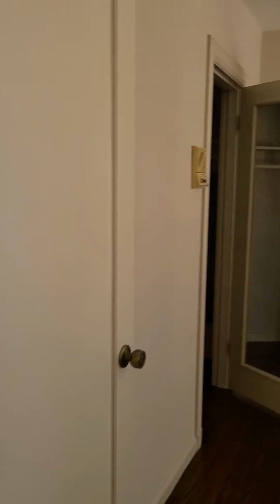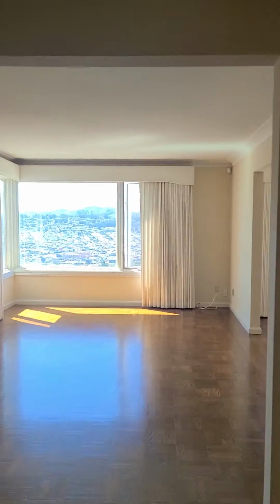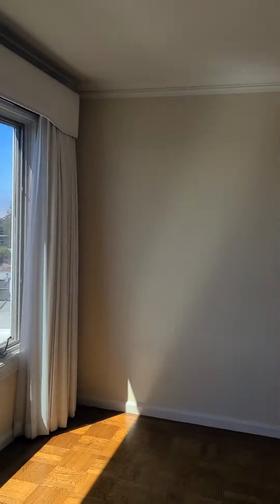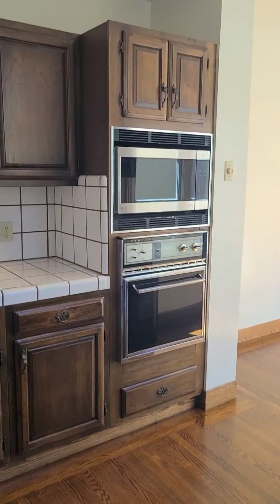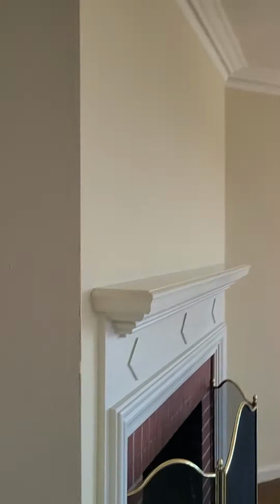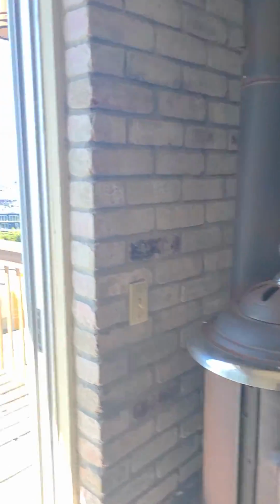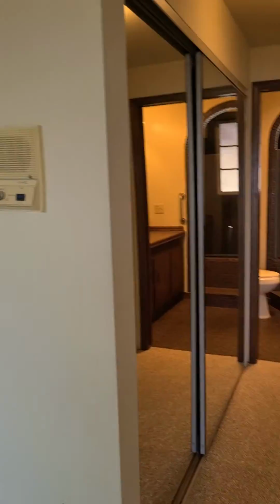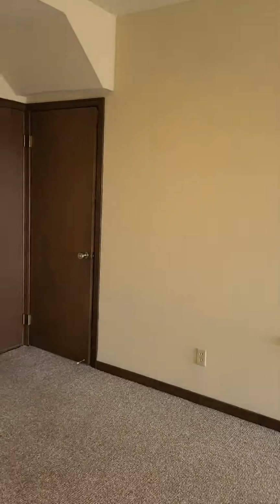Gorgeous, big, full of light house with parking. Gustavo Lopez AMSI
HELP

PROFILE

TASKS

 Dashboard

 Calendar

 Leasing

 Properties

 People

 Accounting

 Maintenance

 Reporting

 Communication

 What's New37

AMSI

Property

Budget

Marketing

Comparables

The property 00SR0019 has been added.

  Print

00SR0019

Edit

Property Type

Single-Family

Address

County

San Francisco

Upcoming Activities

 Add Activity

There are no activities at this time.

Property Information

Edit

Status

Vacant

Rent Ready

Yes

Ready For Showing On

08/17/2023

Lockbox

-- Add

Description

Single family hoise 4 bedrooms 2 bathrooms

Portfolio

AMSI (Management Company)

Site Manager

Mr. Gustavo Lopez

Year Built

Management Start Date

Management End Date

Management End Reason

FolioGuard Policy Additional Interest

No

Gustavo Lopez

Gustavo Lopez Realtor

Gustavo Lopez AMSI

Gustavo Lopez Real Estate

Gustavo Lopez Rentala

Gustavo Lopez Renfals

Realtor Gustavi Lopez

AMSI Gustavo Lopez

Miraloma

American Marketing Systems Inc

AMSI

Non-Revenue Status

Current

Edit

Non-Revenue Unit

No

Rental Information

Edit

Bedrooms

Bathrooms

2.0

Square Feet

2,600

Market Rent

5,450.00

Use Market Rent on Ads?

Yes

Application Fee

40.00

Security Deposit

5,450.00

NSF Fee

Last Inspection On

Rent Status

Legal Rent

Preferential Rent

Utilities Included

Appliances Included

Microwave

Stove

Refrigerator/Dishwasher

Oven

Additional Lease Information

Amenities

Edit

Cats Allowed

Dogs Allowed

Amenities

Marketing Information

Edit

Posted to your Website

No

Posted to the Internet

No

Premium Leads

Off

Removed from Vacancies List

No

Available On

09/01/2023

Marketing Title

Marketing Description

Welcome to your new home w/d hookups no smoking, attached garage,1930's upgraded home on quite cut-de-sac 4 blocks from Miraloma Grammar School and Playground. Panoramic southern view of San Francisco from the ocean to the bay. 4 Bedroom, 2 Bath, Upgraded kitchen, Living room, Formal Dining room, Fireplace, 2 decks, Family Room with wet bar, Multipurpose room 24 ft by 16 ft, Sewing room, Rear Yard, Attached one car garage with electric door opener, Washer and Dryer area, Work Bench Hardwood floors on the top floor with carpet on the lower two floors. Decks off the lower two floors.
AMSI has furnished and unfurnished inventories all over the city. More information with Gustavo Lopez.
AMSI rents and manages unfurnished residences for all your housing needs. As a rental, leasing, property management, and home-finding solution, our inventory includes apartments, condominiums, single family homes and townhouses.

Ask us about our corporate and furnished interim housing, relocation services, and real estate services for sellers and buyers. AMSI is here to attend to all your housing requirements.